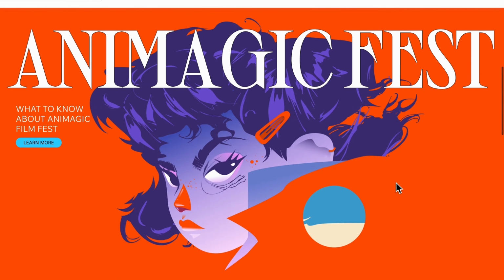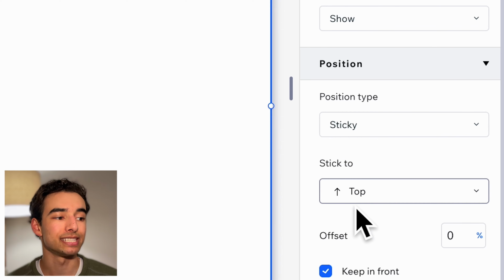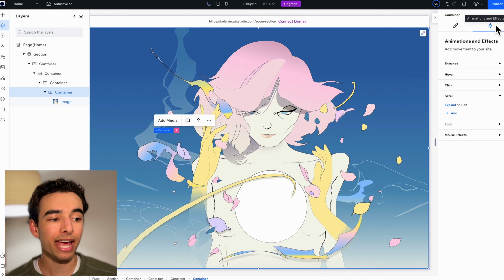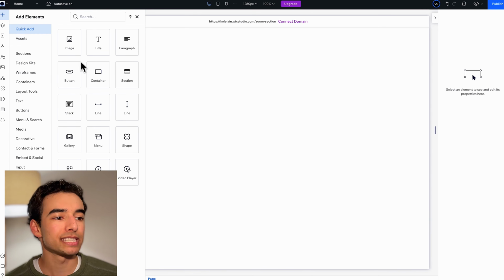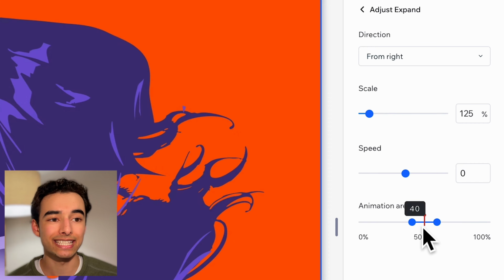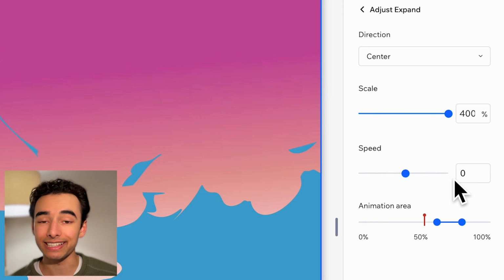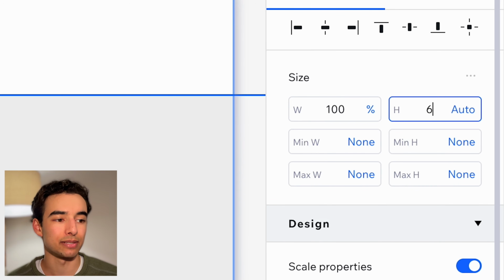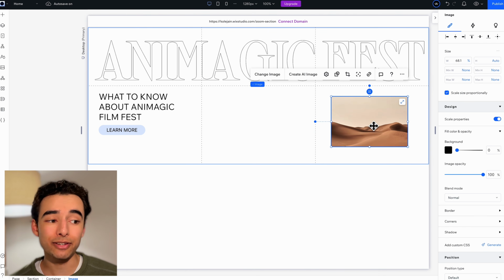Create cinematic zoom-through Scroll transitions between sections | Wix Studio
Build a smooth Zoom Scroll transition that takes site visitors from one full-screen image to another. This staggered Scroll animation creates the effect of zooming into a circular cutout before transitioning into a new section. Add pinned text layers on top to keep messaging in view while the visuals change with each scroll. The result is a cinematic experience that's both engaging and easy to follow.